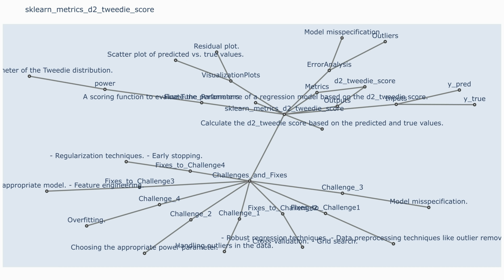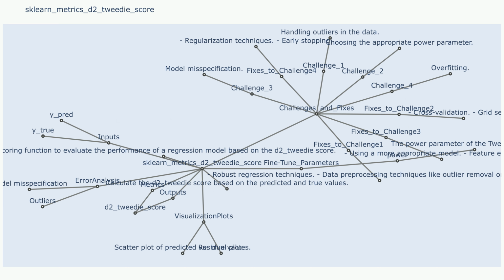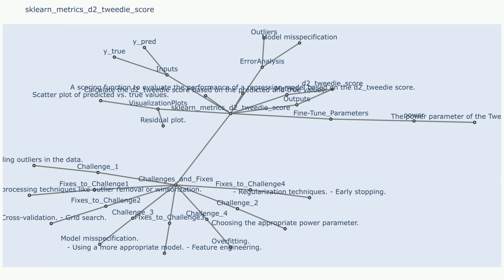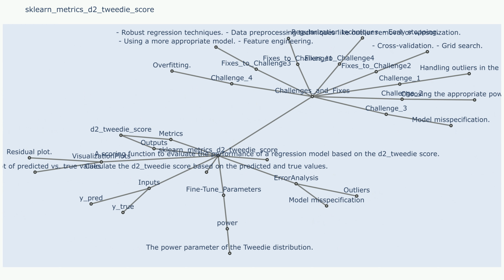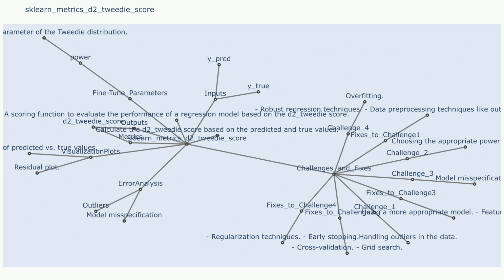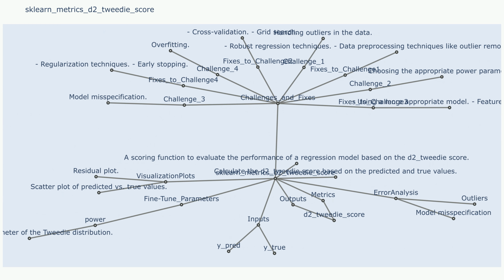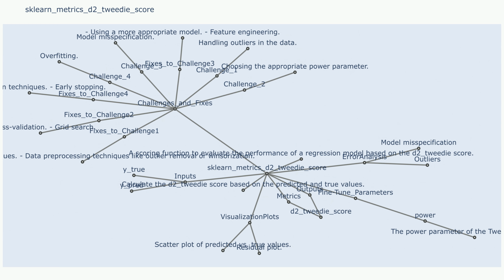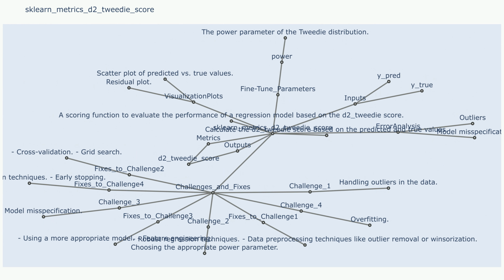120 122 sklearnmetricsd2tweediescore Description